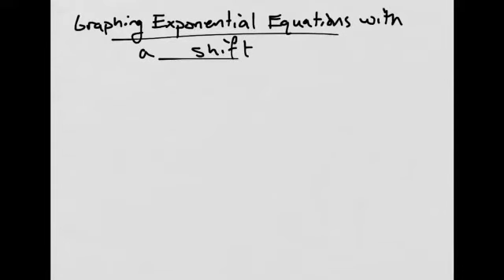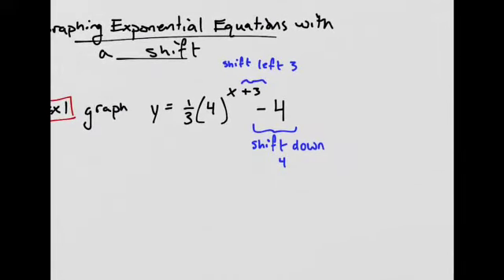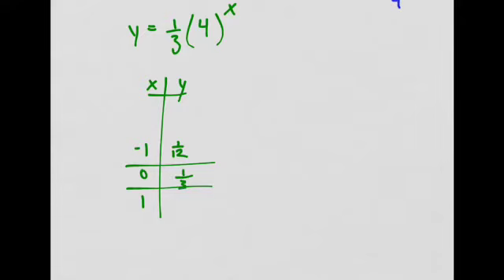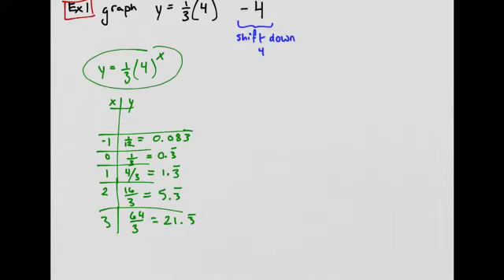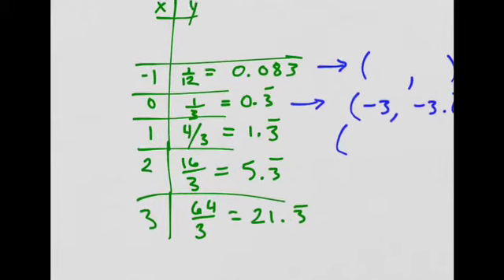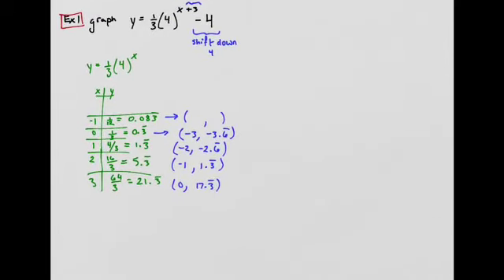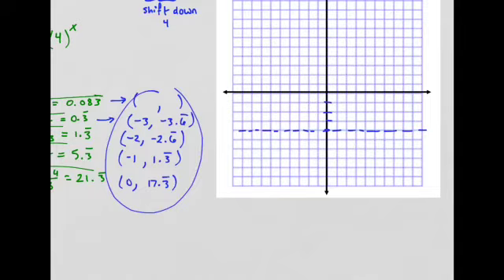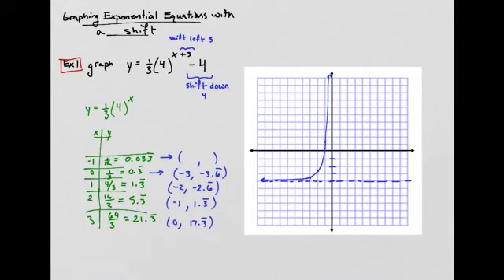Graphs and Properties of Logs Part 1